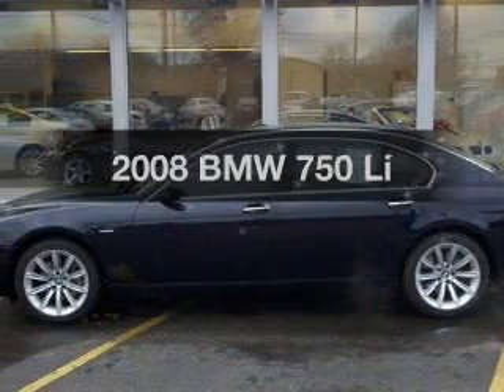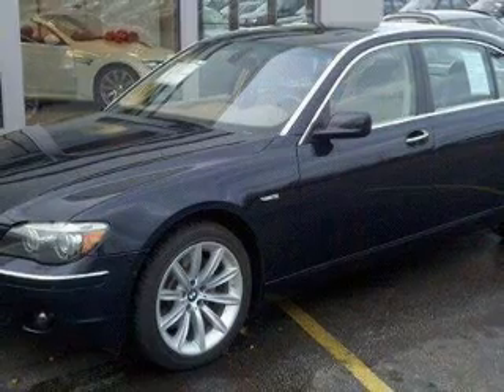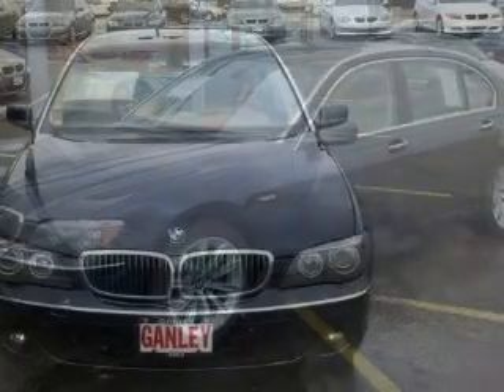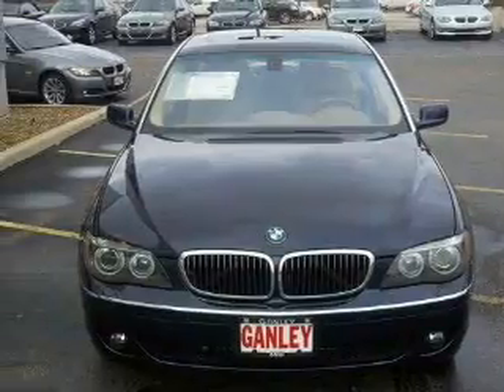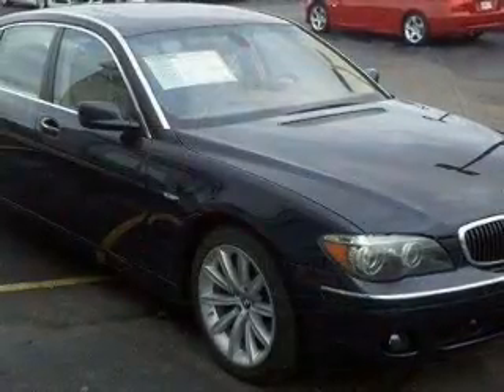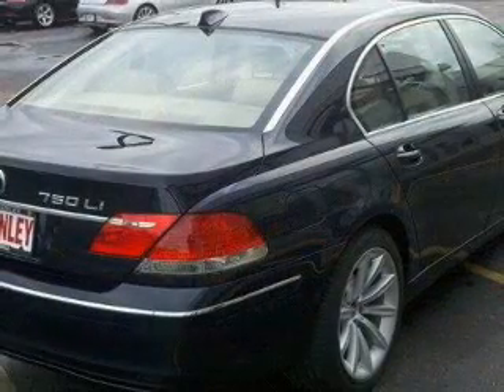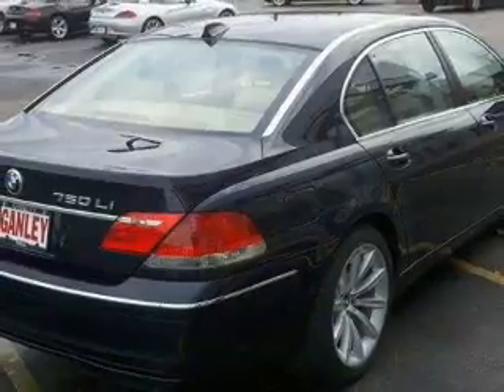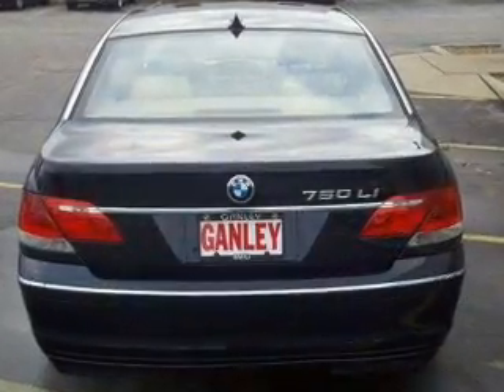2008 BMW 750 - Middleburg Heights OH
This vehicle represents similar vehicles available at Ganley BMW.
Year: 2008
Make: BMW
Model: 750
Trim: Li
Engine: 4.8 liter 8 cylinder 32 valve MPFI DOHC
Transmission: 6-Speed Automatic
Color: Monaco Blue Metallic
Mileage: 24281
Address:
6976 Pearl Rd
Middleburg Heights, OH 44130